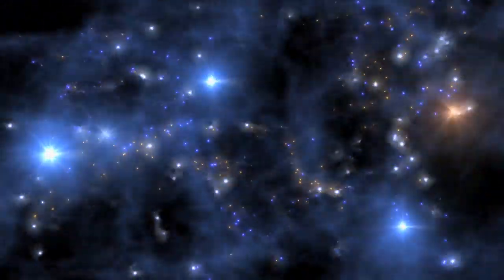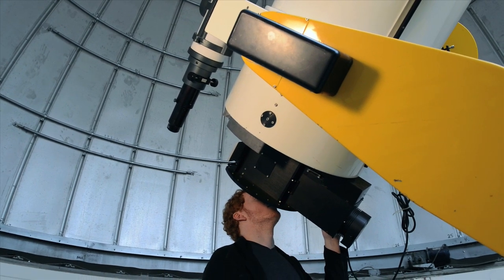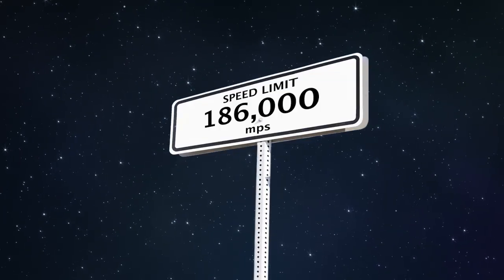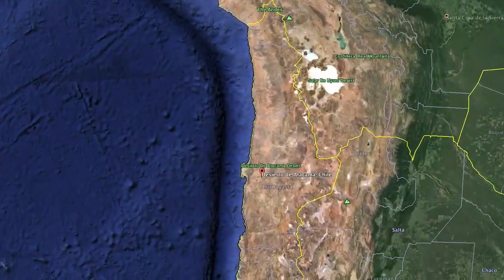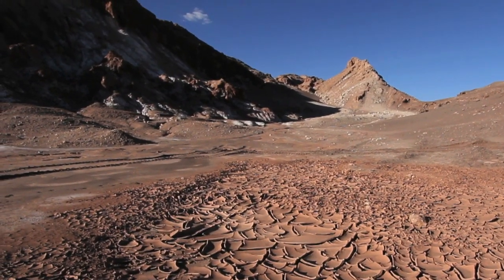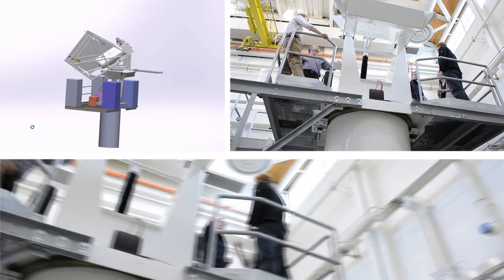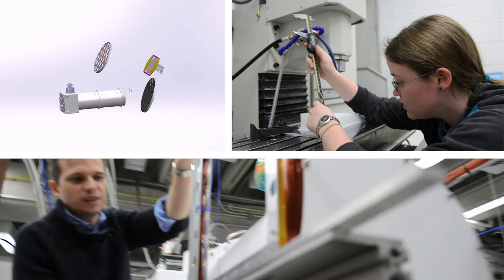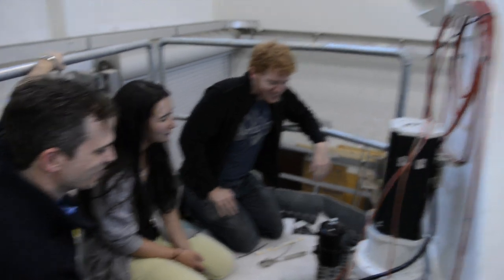CLASS Telescope -- The Johns Hopkins University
How did it all begin?

That is the fundamental question that Johns Hopkins astrophysicists Charles Bennett and Tobias Marriage hope to shed light on with the latest project, the Cosmology Large-Angular Scale Surveyor—CLASS, for short—a telescope being built in labs at the university's Bloomberg Center for Physics and Astronomy. Their efforts are detailed in the new Summer 2014 issue of Arts & Sciences Magazine.

"When we look at the sun, we see light that has been traveling to us for eight minutes, so we're not seeing what happened now, but eight minutes ago," Bennett explains. "When we look at Proxima Centauri, the next nearest star, we're seeing what it was like four years ago. It's a time machine. But this is the magic that lets us know things. We don't have to guess what the universe was like in its earliest existence. We can actually see it."

In a recent NPR interview, Bennett talked about the two scientists, Arno Penzias and Robert Wilson, who first found the faint afterglow of the Big Bang in May 1964. Fifty years later, Bennett and others have devoted their careers to building on that discovery.

To do that, Bennett and his team will use the high-powered CLASS telescope, which, once complete, will be set up in the Atacama Desert in northern Chile. Eventually, Bennett says, there will be four telescopes, each scanning the sky at different frequencies. If all goes according to plan, all four should be up and running by 2017, and, from that point, it shouldn't take long for the CLASS team to have definitive answers.

Light from the sun may take eight minutes to reach Earth, but it has taken light from the beginning of the universe 13.8 billion years to reach our planet. When operational at the end of this year, the first of CLASS's four-telescope array will begin analyzing the cosmic microwave background (CMB), the faint afterglow of energy released during the first trillionth of a trillionth of a trillionth of a second of the universe's existence. Astrophysicists hypothesize that within that fraction of a second, what we know as our "visible universe" suddenly expanded from smaller than an atom to astronomical in size. It's a theory known as "inflation," and so far, it's the best explanation for what happened in the very first moments of the universe. But, like any theory, it requires observational verification.

According to the theory, gravitational waves were produced during inflation, imposing a polarization pattern on the CMB. This past March, researchers from the Background Imaging of Cosmic Extragalactic Polarization (BICEP2) collaboration, a multi-institution partnership, announced that they had found the first evidence of the gravitational waves that would verify the inflation theory.

"Up until now most thought that this signal would be far too weak to detect, but the recent claimed detection has changed all that. The brightness was reported to be far above expectations based on the broad set of current cosmology data," says Bennett, who joined Johns Hopkins in 2005 after 20 years at Goddard Space Flight Center.

There remain two questions: Is the evidence correct? And, if so, what does it mean for cosmology? To address these issues, Bennett and Marriage say additional independent data are urgently needed. "CLASS is well-positioned to do this," Bennett says. "It is unique because it uses different technologies and observes most of the sky at multiple different frequencies. The BICEP2 telescope, located at the South Pole, was limited to a single small patch of less than 1 percent of the sky." Verifying the BICEP2 data and obtaining additional data are essential to answer the question, How did the universe begin?